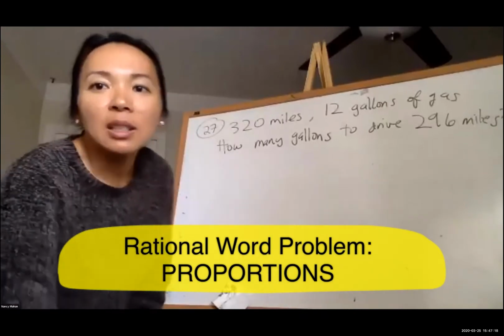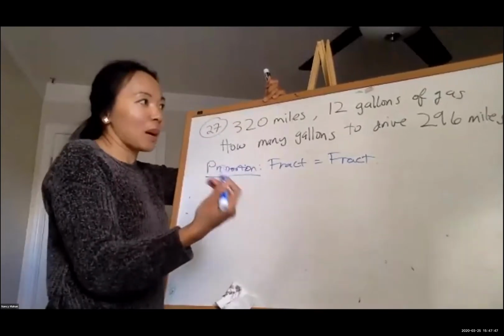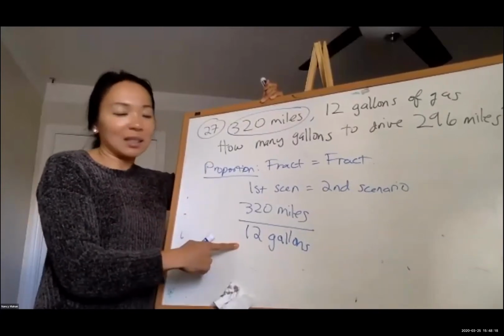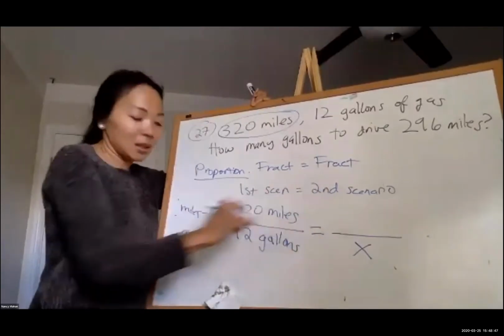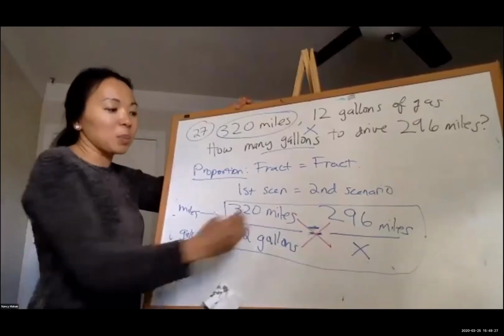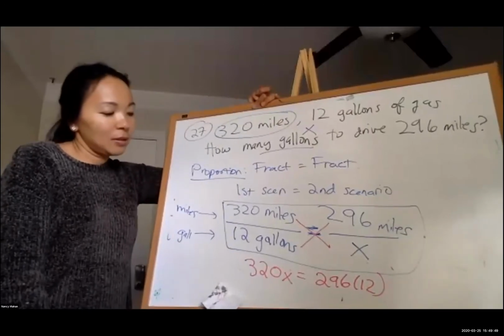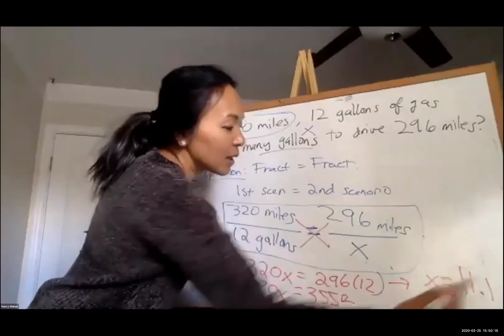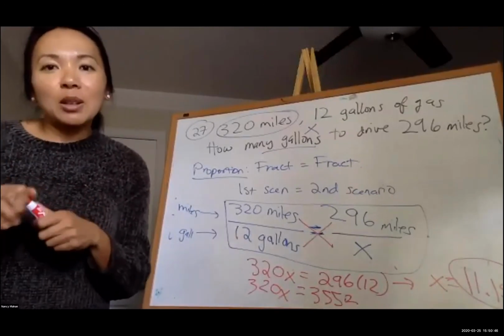Rational Word Problem: PROPORTION (Live Example)